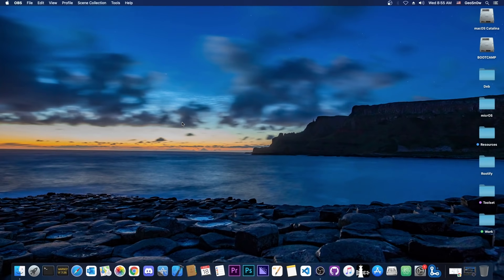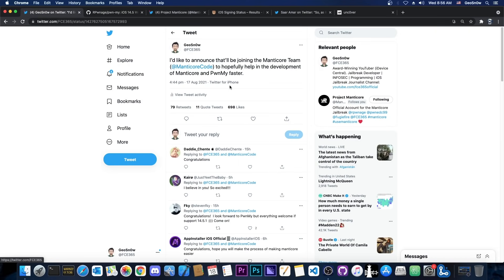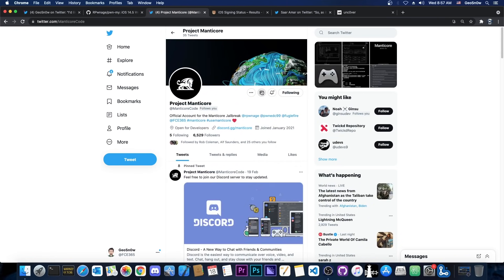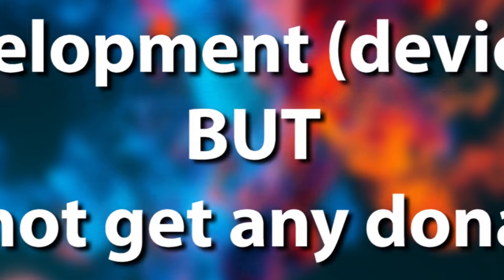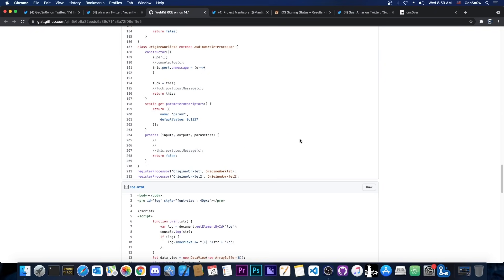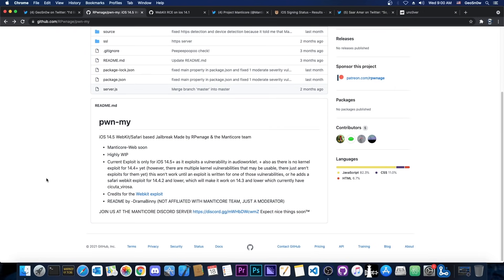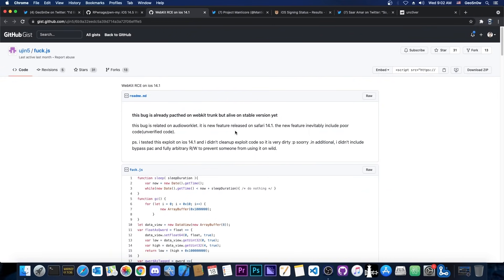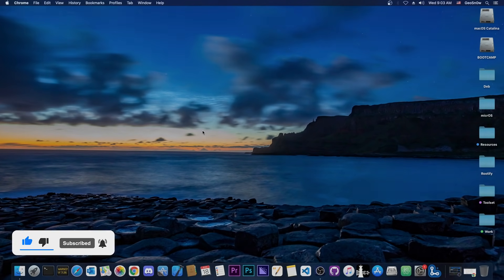iOS 14.6 / 14.5.1 / 14.5 JAILBREAK (A12+) NEWS: PwnMy / Manticore Update + I Joined The Team!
In this video, I have some great news for people waiting for an iOS 14.5 to iOS 14.6 jailbreak, especially on A12+ devices. I will be joining the Manticore Jailbreak Team, the developers of the Manticore Jailbreak and Pwn-My Jailbreak, in an attempt to help develop these jailbreaks faster.

The Manticore Team develops PwnMy, a Safari-based jailbreak using the new LPE vulnerability by Saar Amar, and a few WebKit vulnerabilities. The Manticore Jailbreak and PwnMy Jailbreak are two different utilities developed at the same time.

~ GeoSn0w